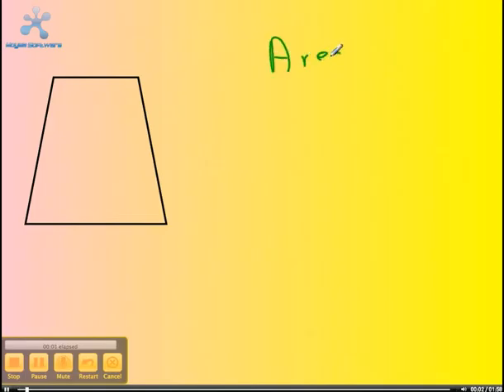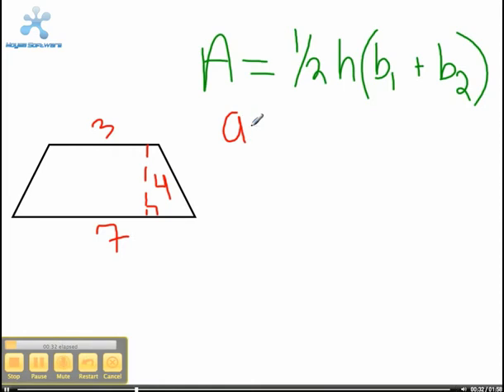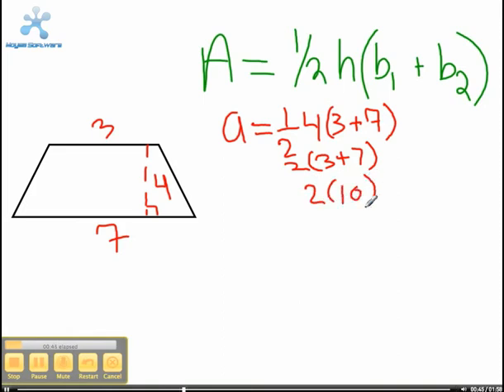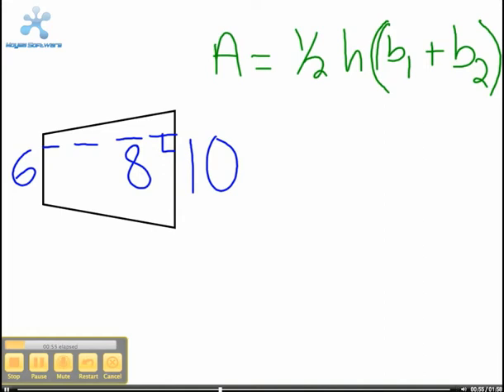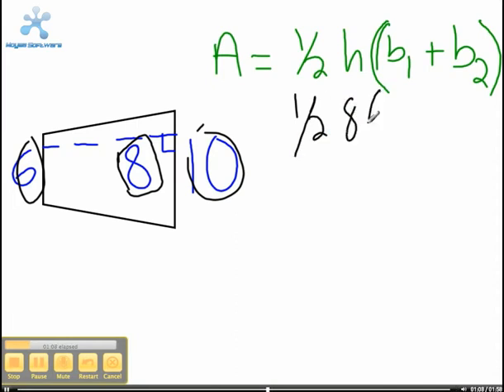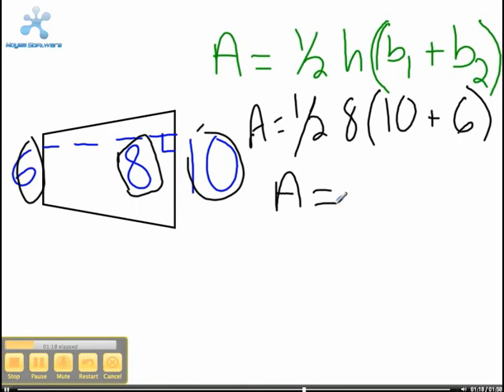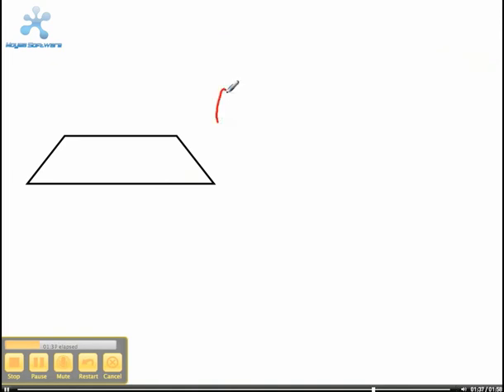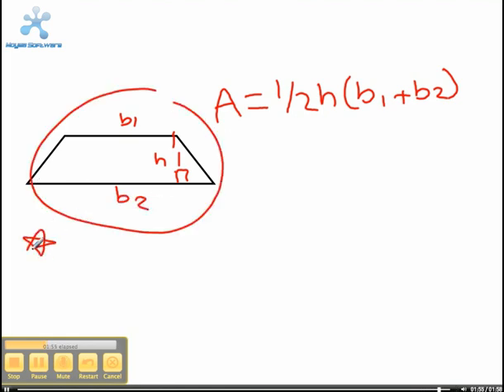Area of a Trapezoid 2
Another student video on how to find the area of a trapezoid.